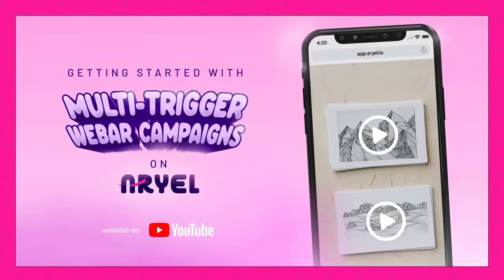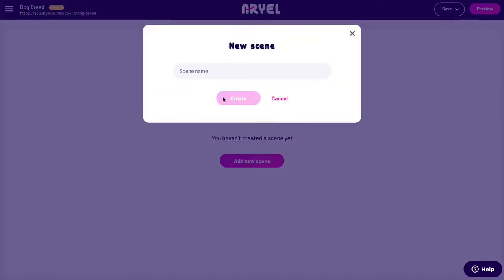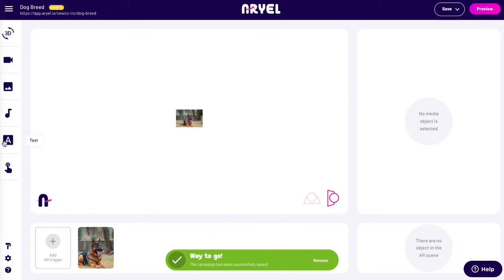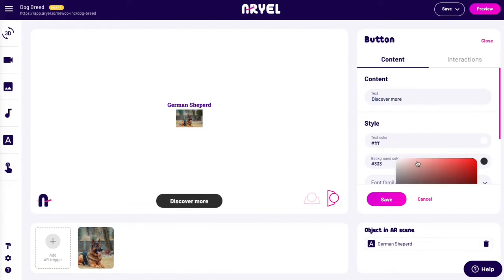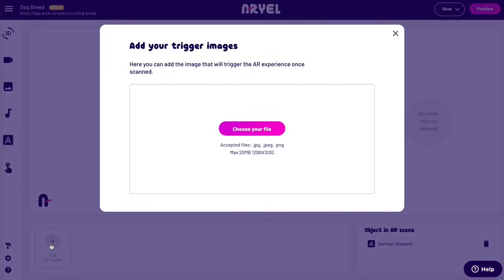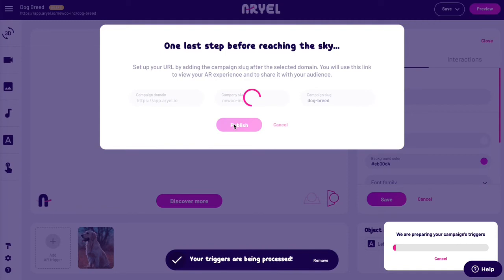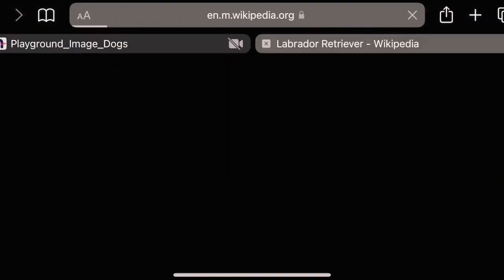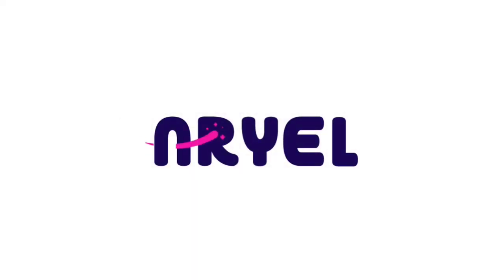Getting Started with WebAR Multi-Trigger on Aryel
Get to know how to enable Multi-Trigger on WebAR experiences with Aryel, the #1 WebAR marketing platform, with this step-by-step tutorial 🚀 Bring your content to the next level with augmented reality!